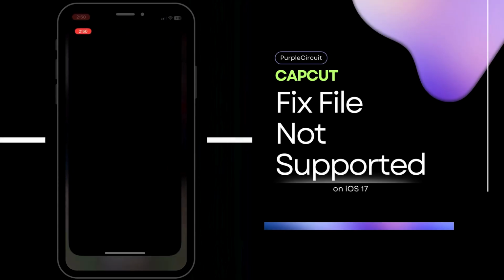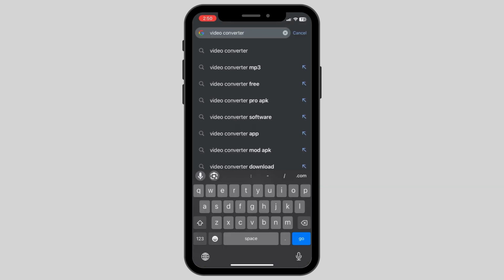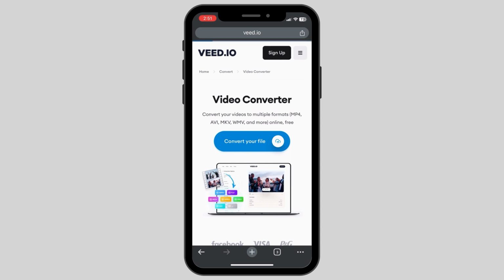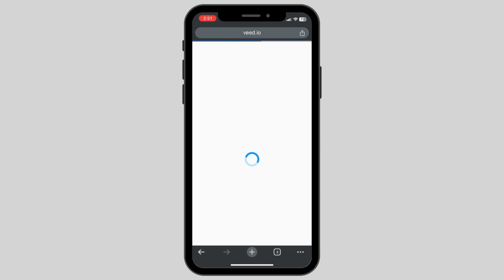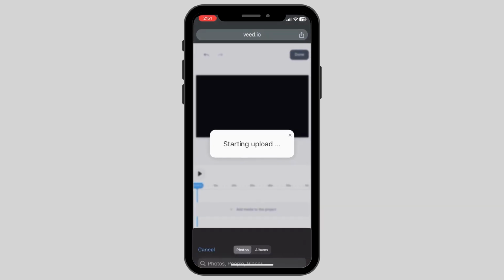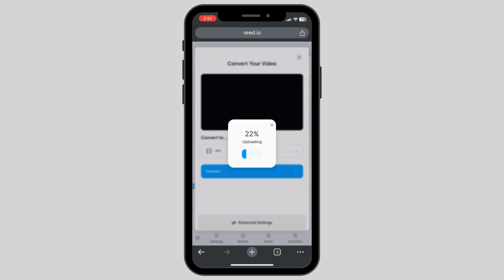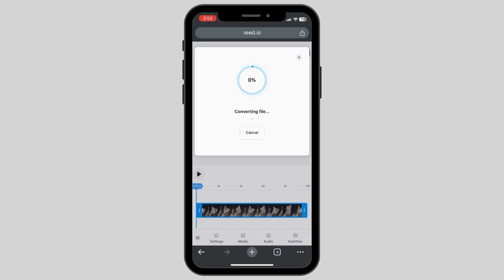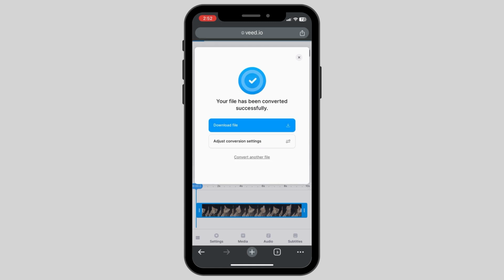How to Fix CapCut File Not Supported Problem (2024)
"Struggling with the 'File Not Supported' error in CapCut? Say goodbye to your editing woes in 2024! This comprehensive tutorial is your ultimate guide to resolving file compatibility issues in CapCut, ensuring a smooth video editing experience.

In this detailed video, we'll dive into:

- Understanding the 'File Not Supported' error in CapCut.
- Step-by-step solutions to fix compatibility issues.
- Tips on converting and importing files effectively in CapCut.
- Best practices for file formats and resolutions for hassle-free editing.
- Advanced troubleshooting techniques for persistent problems.

Whether you're a beginner or a seasoned editor, this video will equip you with the knowledge to tackle one of the most common issues in CapCut. No more getting stuck with incompatible files!

If you've ever found yourself asking, 'How do I fix the file not supported problem in CapCut in 2024?' - you're in the right place.